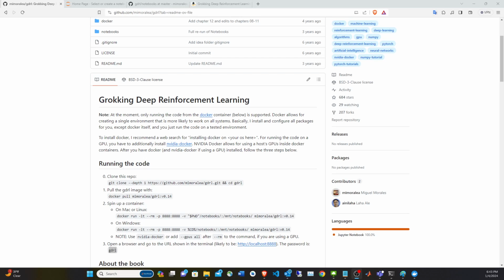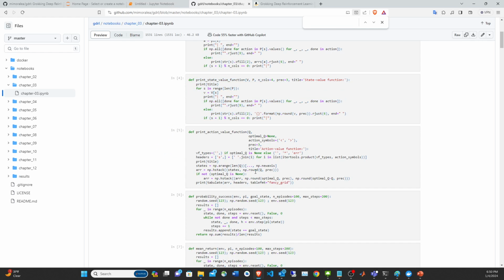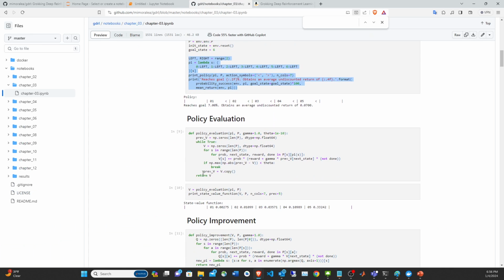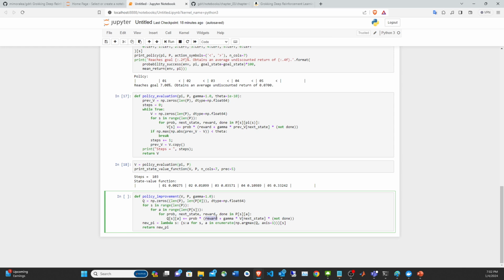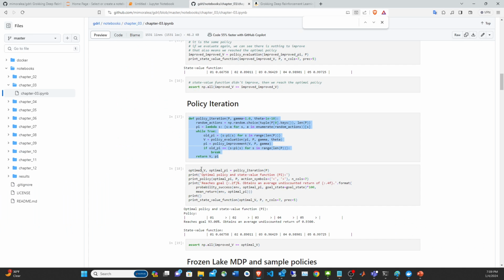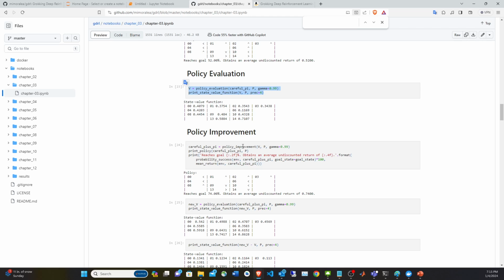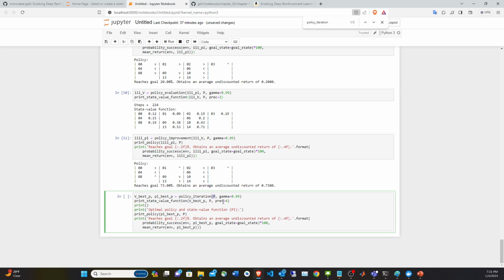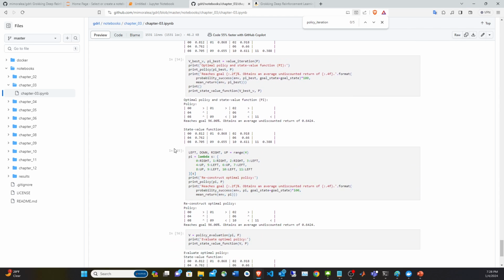Grokking Deep Reinforcement Learning Chapter 3 examples - balancing immediate and long term rewards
This chapter shows how to find optimal reinforcement learning policies for the simple slippery walk and frozen lake environments. It first does it by computing the "V" value function and the policy based on the "Q" function computed from the value function. Then it uses policy iteration and value iteration strategies to find optimal policies from zero.